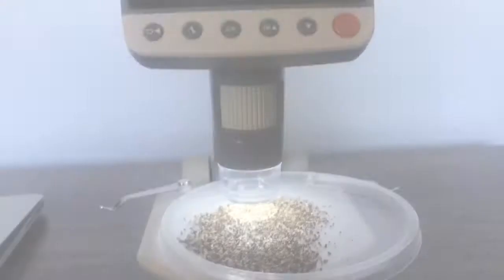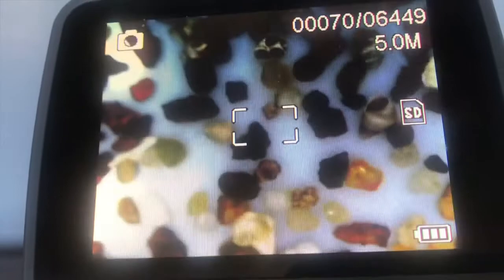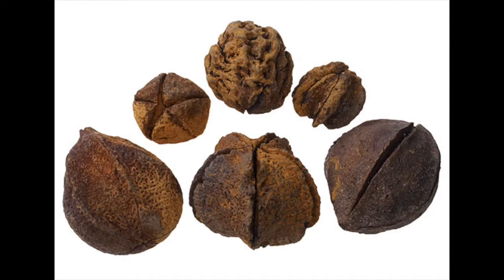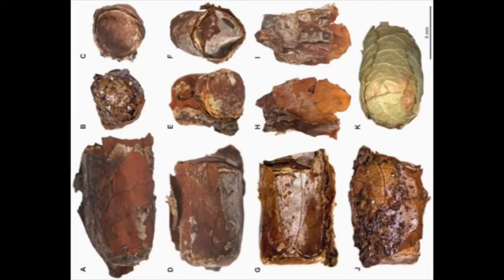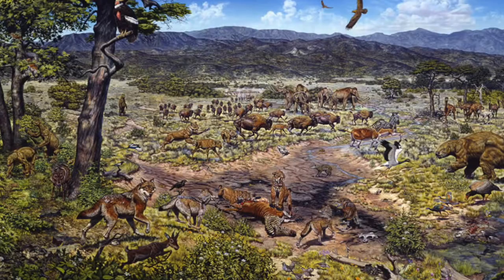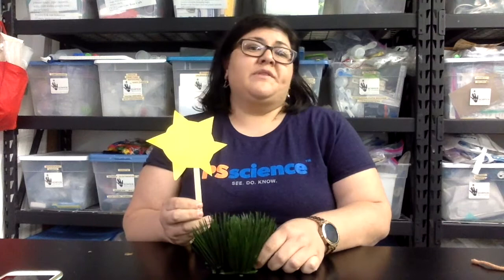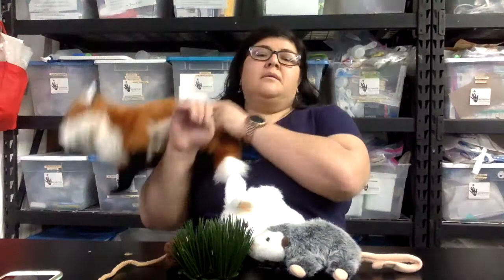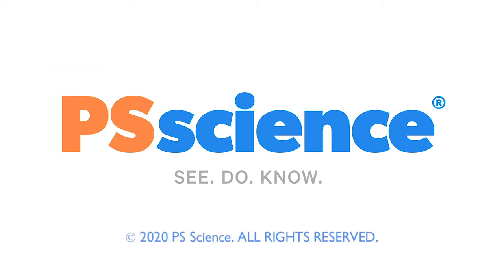Microfossils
Today’s investigation calls for the microscope. Tiny fossils called microfossils tell us so much about prehistoric life. Whether they’re fossils of plants or animals, microfossils like those found in the LA Brea Tarpits in Los Angeles give us information on life from over 20,000 years ago (even what the food web was like!).